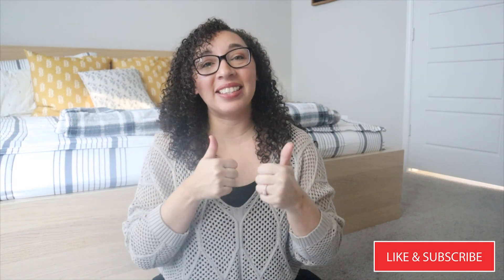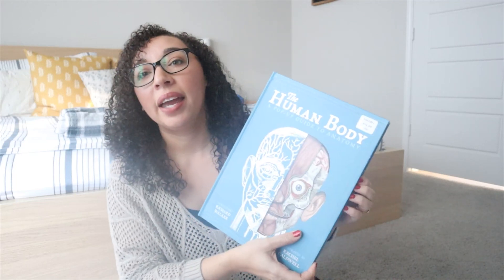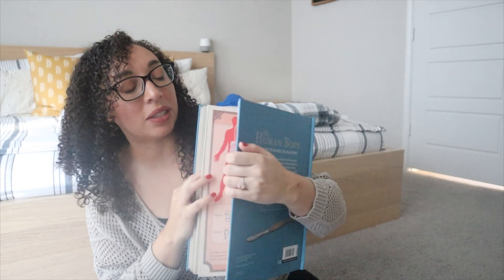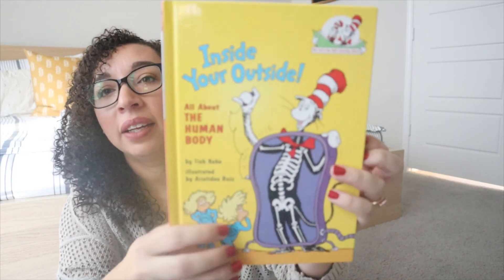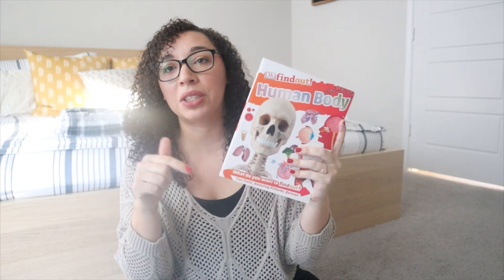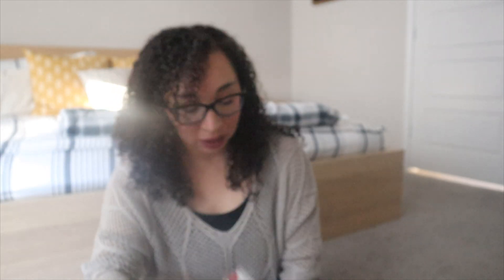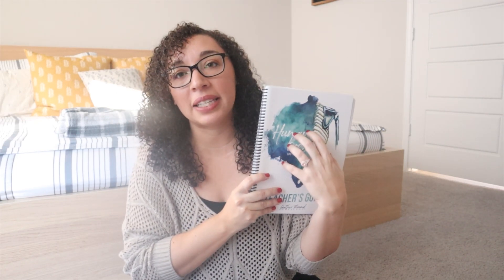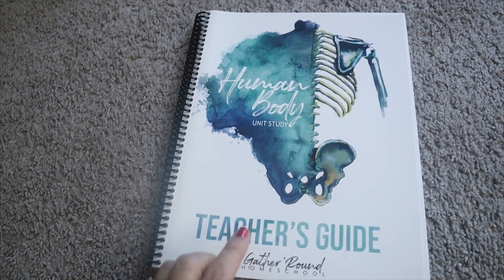Gather Round Homeschool// LOOK INSIDE: Human Body Unit & Paired Readers// Homeschool Curriculum 2020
Hello Friends! I am so excited to share with you a look inside the Gather Round Homeschool Human Body unit study today. This unit is from year 1, and we cannot wait to get started on this one!

~Sam

Links:
DK Find out
Human Body Pop Out
Dr Seuss
Helen Keller
Clara Barton
God Made You
Why I Sneeze..
Florence Nightingdale
What Are The Paralympics

I am so thankful to have you here as apart of my community.

Reach Out!

Edited by: My Handsome Husband ;)